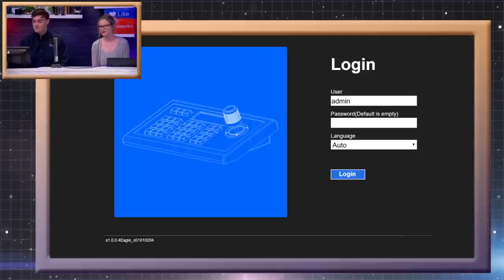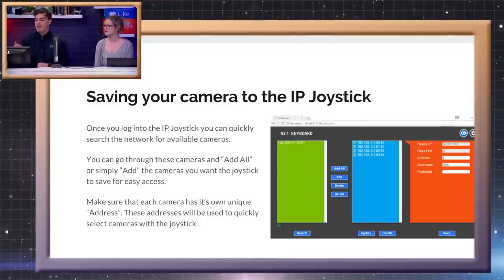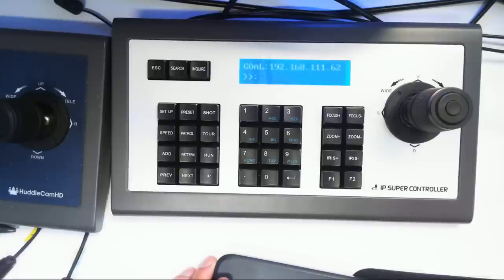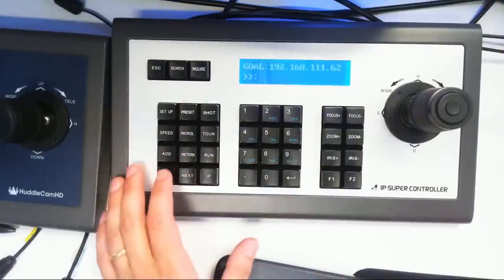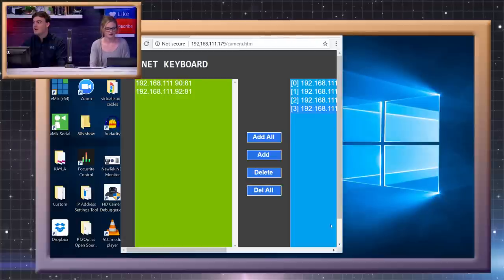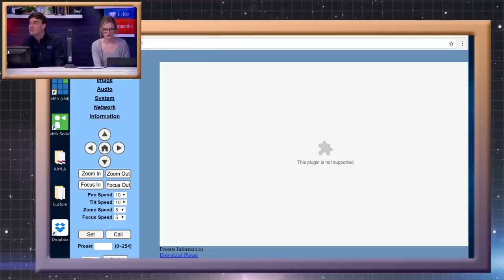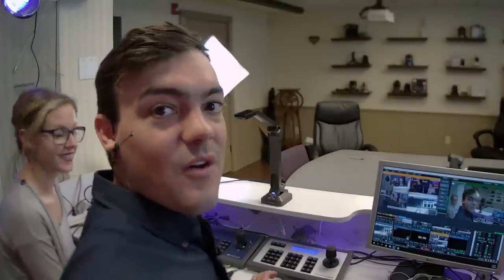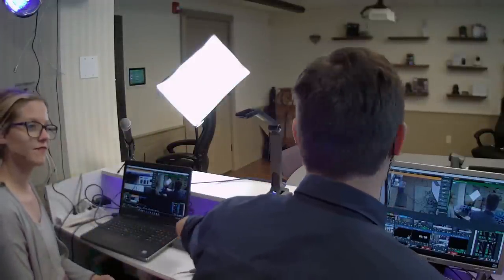Back to Basics || New IP Joystick Firmware + Setup Video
Join us LIVE for Back to Basics Episode 9. Here we're going to cover our IP Joystick Camera Controller. Back to Basics covers all of the basic yet essential functions of PTZOptics camera's and products.

In this video, we will demonstrate the increased IP joystick functionality with the latest firmware. This will allow zoom, focus, iris and preset controls all over IP. The IP Joystick has been extremely popular because you only need to connect each device to your network and you do not need to directly cable each camera to your joystick.

New functionality includes: Iris Control, Focus Control and improved IP connectivity.

The IP Joystick is ideal for controlling multiple PTZOptics cameras on your network without having to cable each camera directly to the controller. The IP Joystick uses ONVIF to automatically detect cameras on your network. So we need to make sure each camera has ONVIF enabled.

To enable ONVIF you have to login to your camera over the network and click on the network settings tab. You just need to click ONVIF “ON” and leave ONVIF Auth “OFF”. Once done it is a good idea to reboot your camera in the “system” tab.

If you have multiple cameras we highly suggest setting a Static IP address for each camera.

If you have never done this before please reference our knowledge base here: help.ptzoptics.com

PTZOptics Live Streaming Camera Manufacture focused on HD-SDI, USB 3.0, HDMI and IP streaming cameras. Our YouTube channel features live broadcasting tips, tricks and tutorials for live streaming and more.